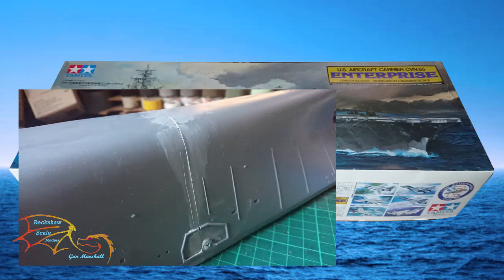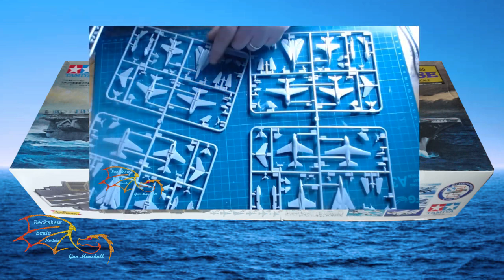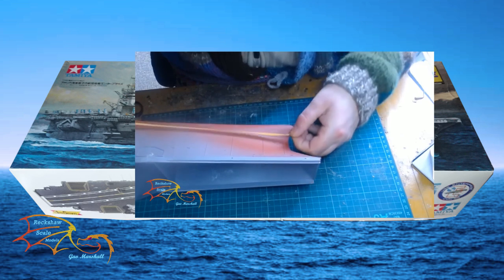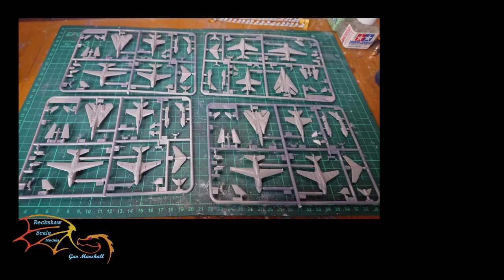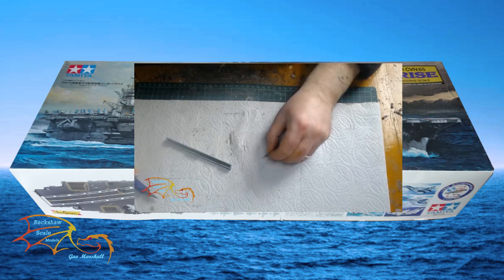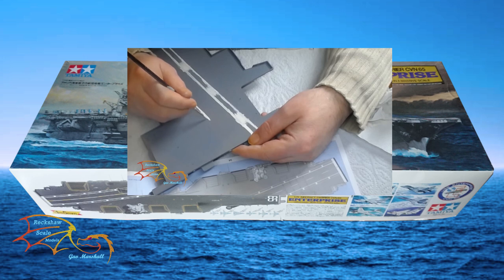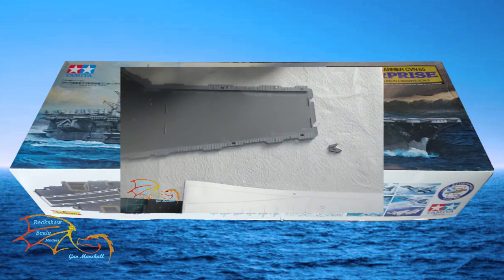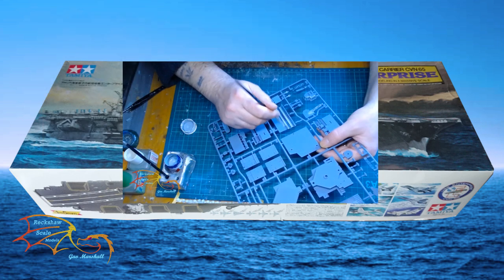Tamiya US Enterprise CVN65 Scale 1/350 part 16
Part sixteen is the final reveal